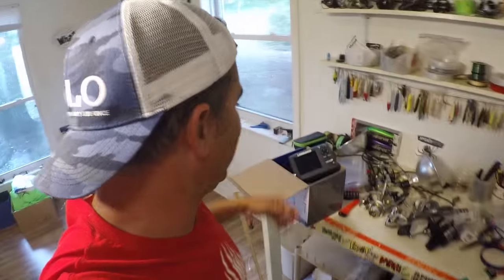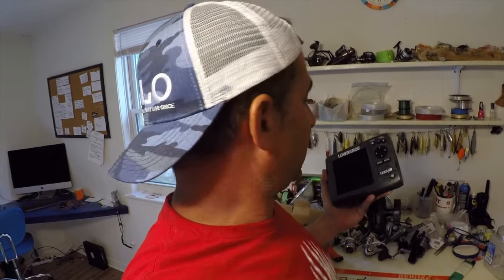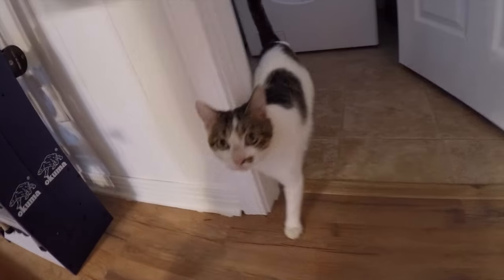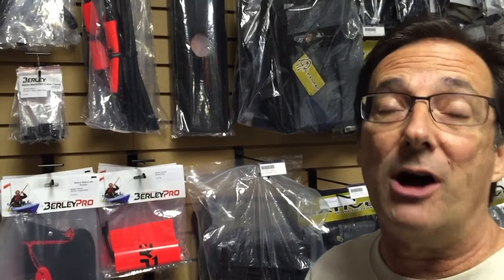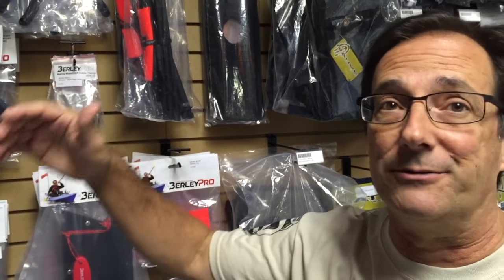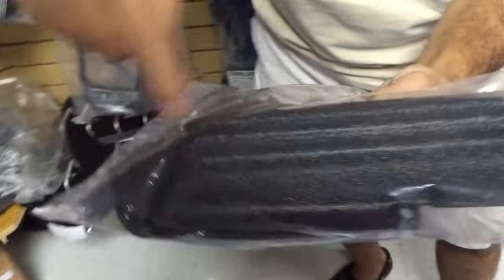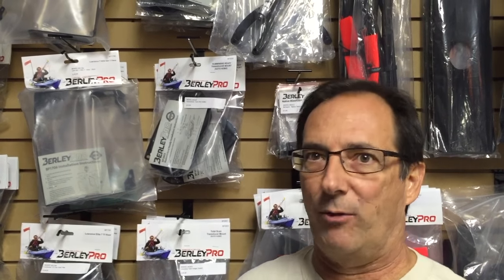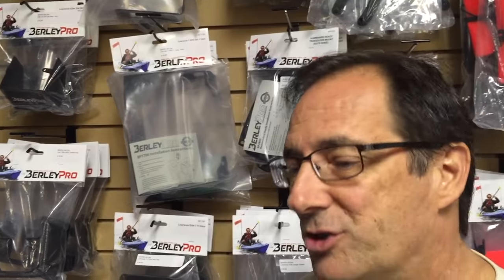Side Imaging mount for GPS/Depth Finder - Berley Pro Fish Finder Visor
Today, Ty Southerland from 30milesOut kayak fishing TV shows you his new Lawrence Hook4 depth finder. This is a how to DIY video with chat about Berley Pro and other sonar mounting ideas.

OUR AMAZON STORE: